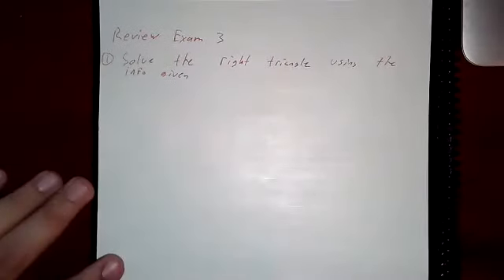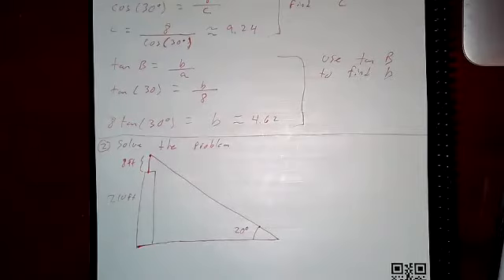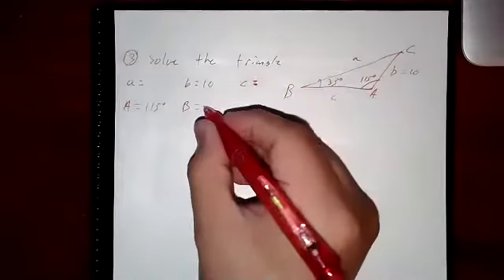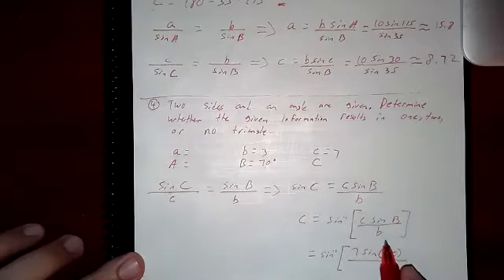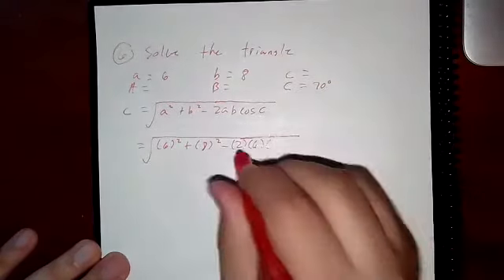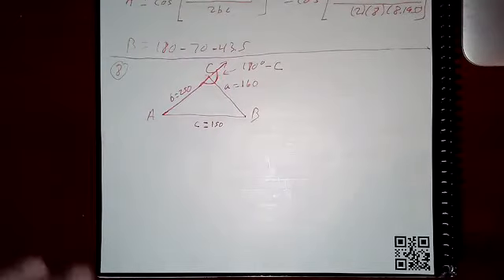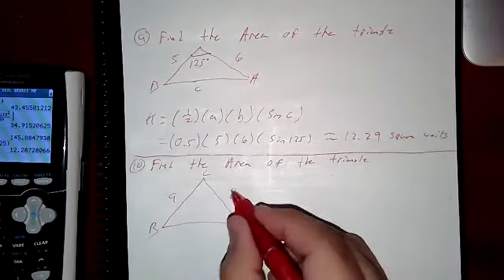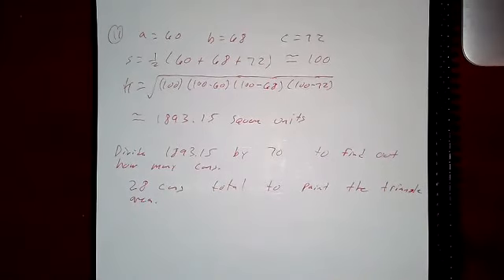Pre Calculus exam 3 review